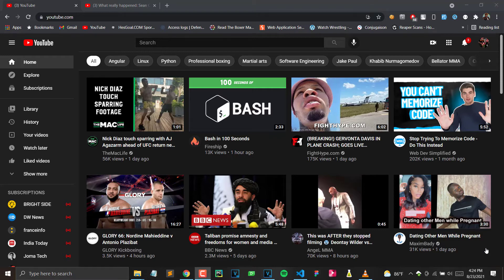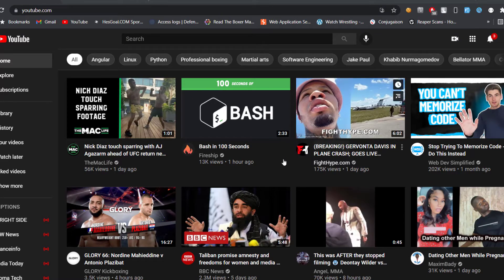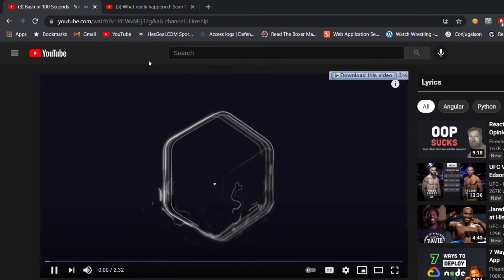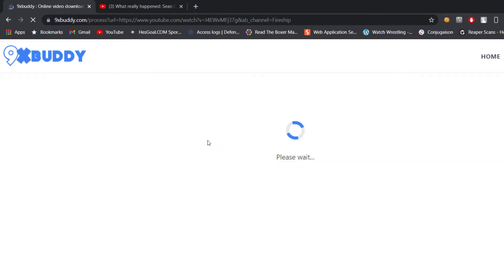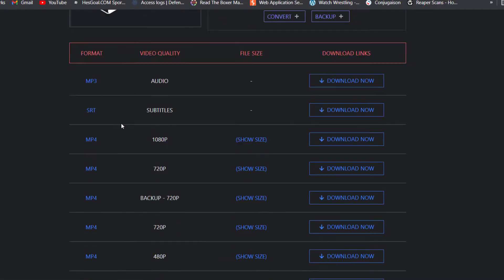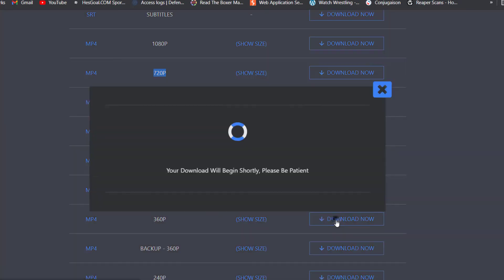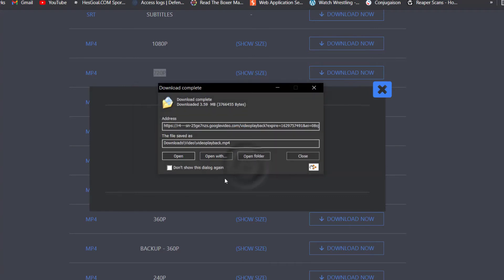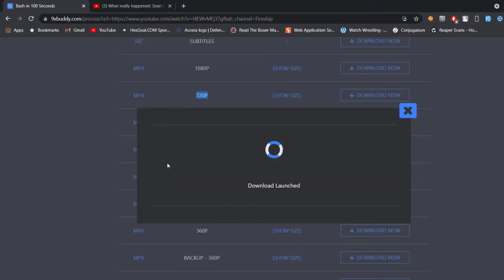How to Download from YouTube | Quick, easy and Effective !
Super quick video on how to download videos on youtube using 9x buddy.
There are plenty of other ways but I wanted to keep the video short and concise so there you go on how to download videos on youtube